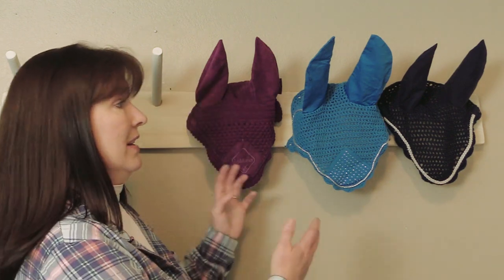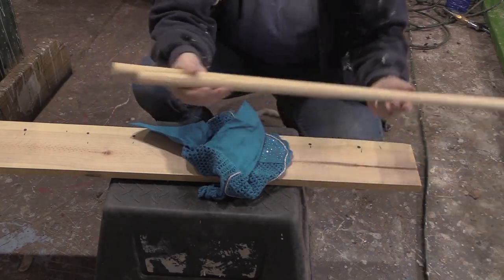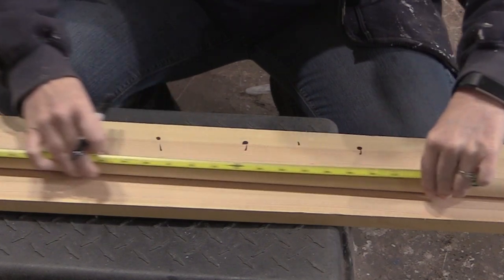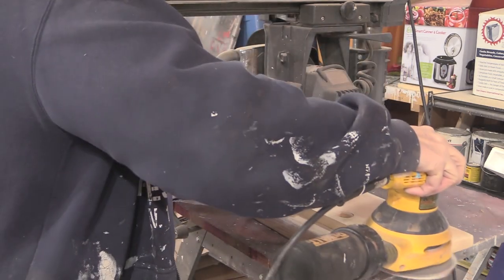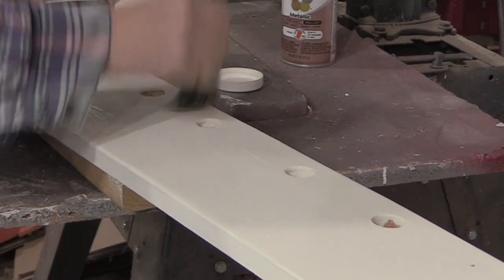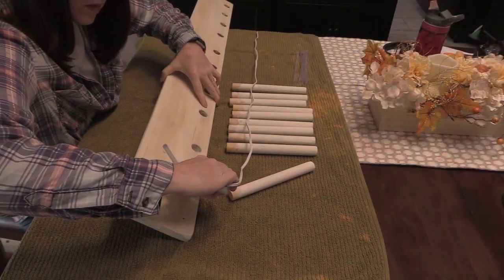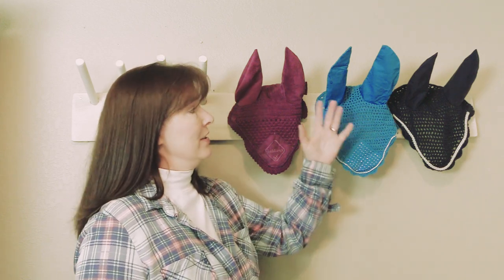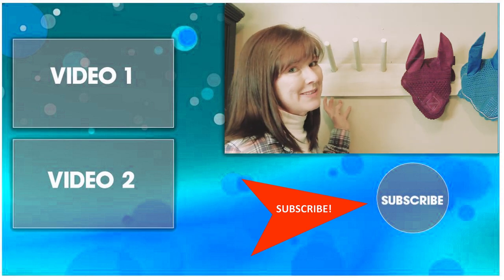How To Make An Ear Bonnet Hanger For Horse Ear Bonnets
Hello my friends!  Do you have a lot of ear bonnets? Do you have an ear bonnet collection, and would you like to figure out a way that you can display them, or just hang them up, so you can find them easily? Well then this video is for you! In this video I will show you how you can make a hanger for all of your ear bonnets.
You don't need a lot  to make this hanger. A long piece of wood, a few wooden dowels, some paint and of course, your ear bonnets! This is a project that you can do in a weekend. And then you can organize your ear bonnets how ever you like!

I will show you how you can DIY different things for your home as well as your barn! I have videos showing you how to make your own horse jumps, and decorative items that will make your home beautiful.